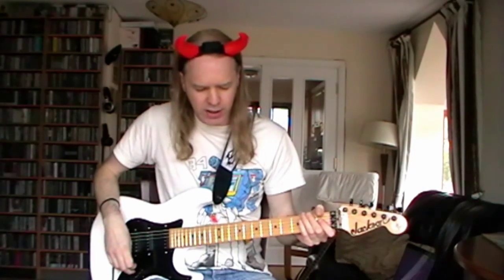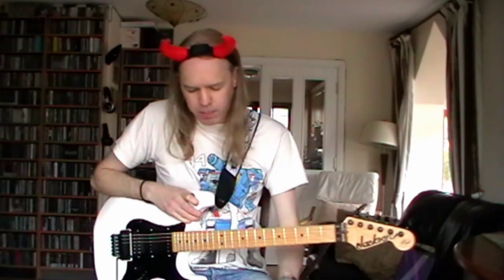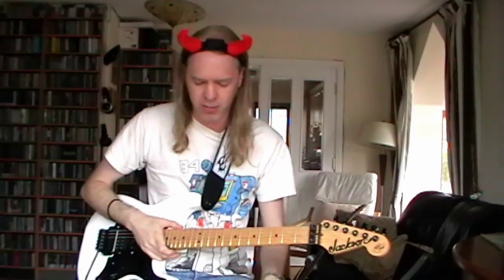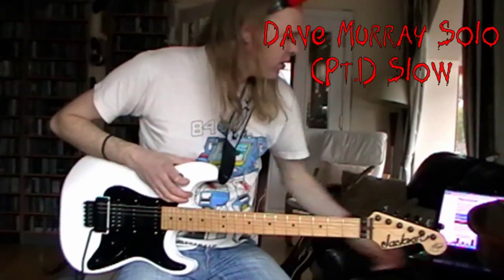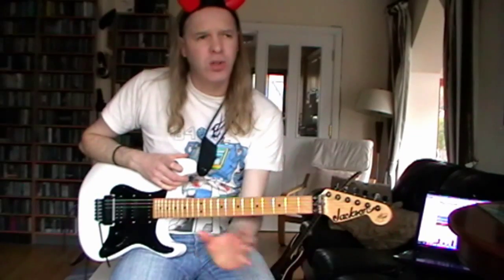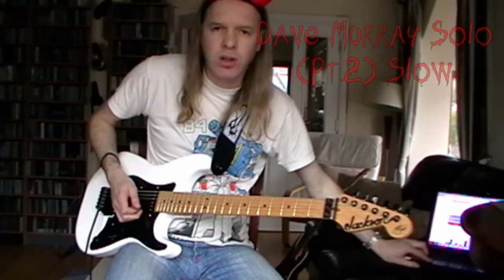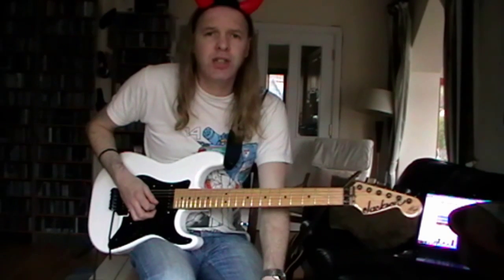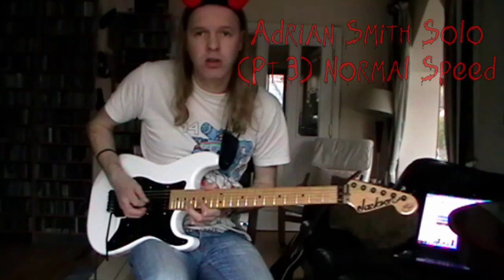Iron Maiden - The Number Of The Beast Lesson Tutorial | How to Play the Solo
How to play the guitar solos from Iron Maiden's 'The Number Of The Beast'. Lesson performed using Jackson Adrian Smith San Dimas SDX.

Backing track recorded by and performed by Eamon O'Neill